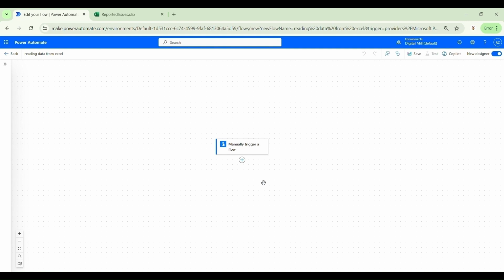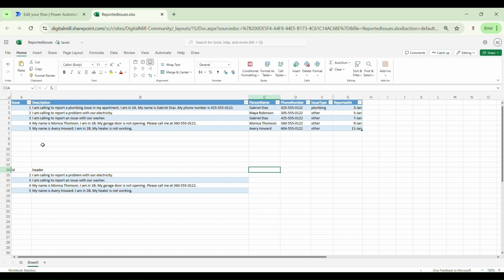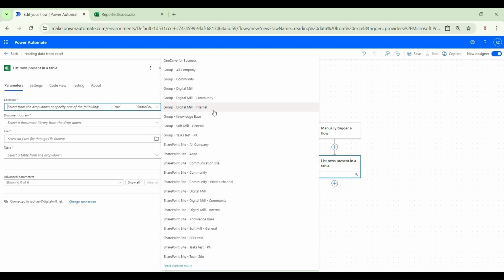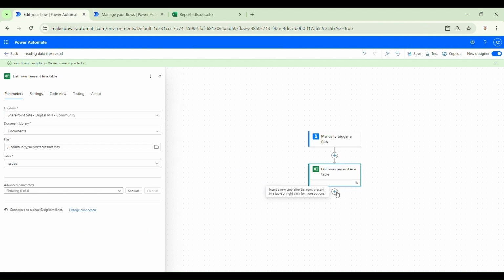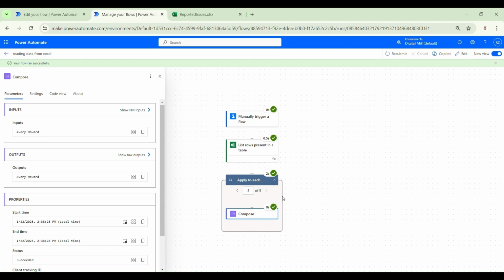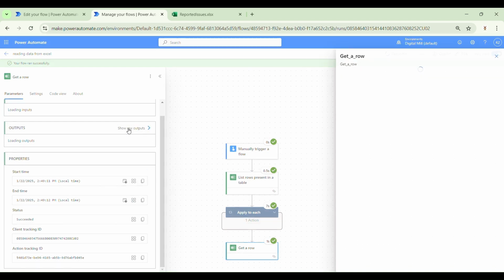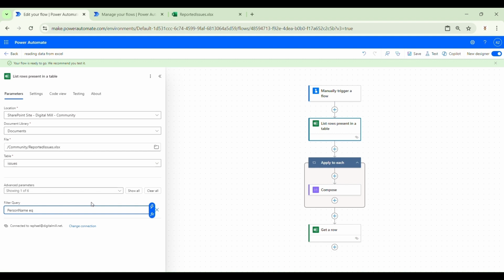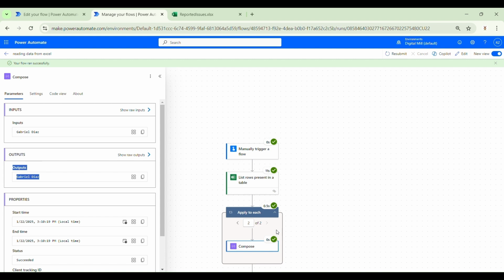Reading data from Excel Tables in Power Automate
Excel tables are everywhere, and read them with Power Automate can be very helpful to streamline the process at your organization

In this video, you will learn how to read data from Excel tables with Power Automate.

This is a great match for processes like:
✅ Forms response analysis
✅ Inventory management
✅ Sales performance monitoring
✅ Sending reminders